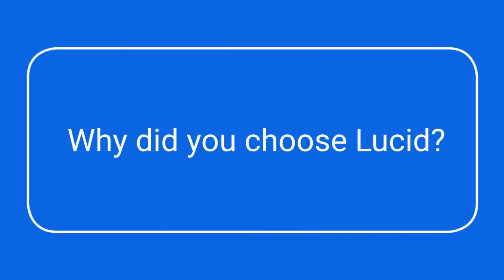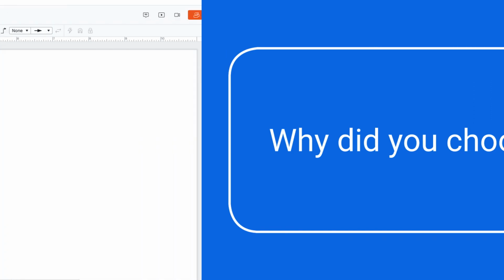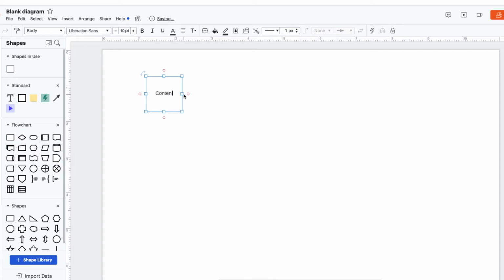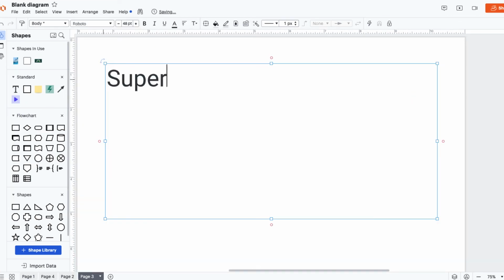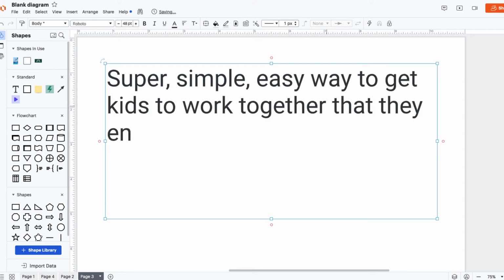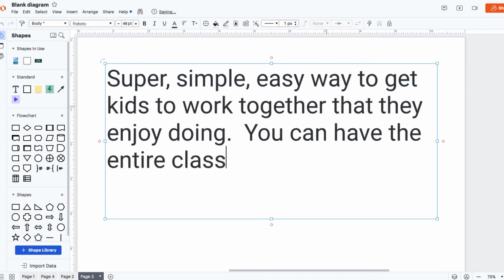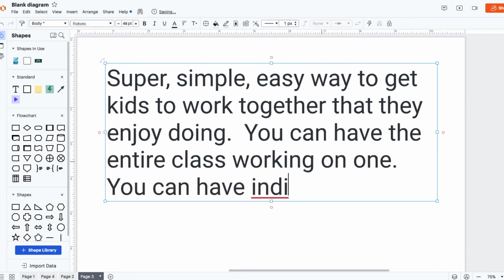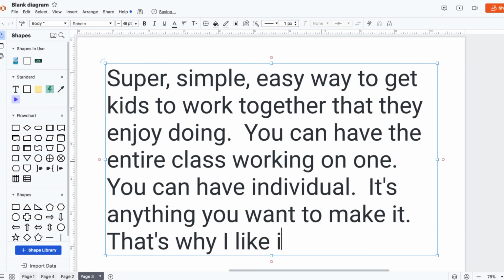Lucid for Science: Teacher Interview